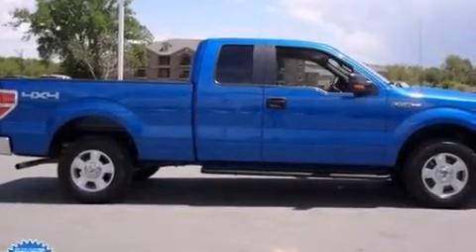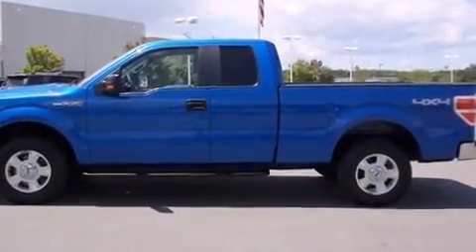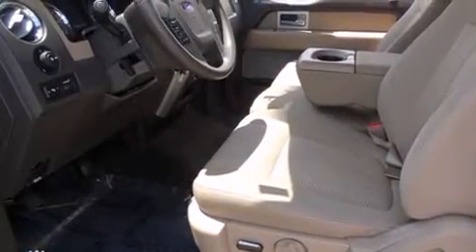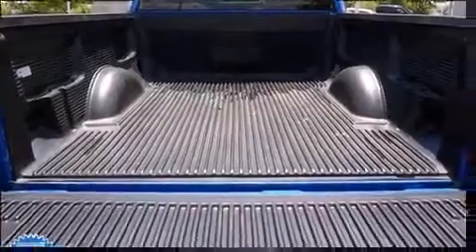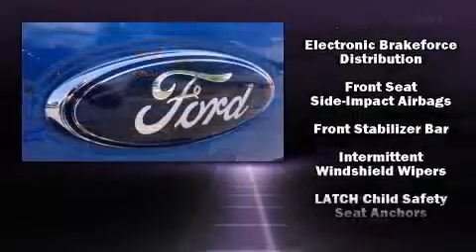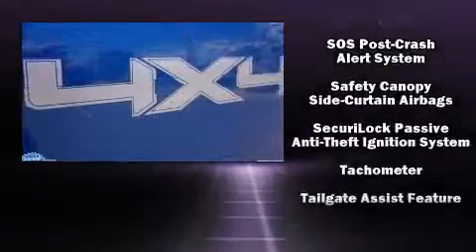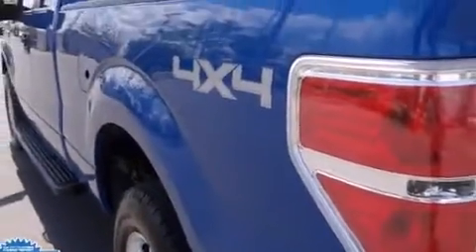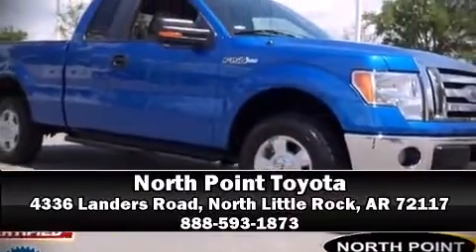2010 Ford F-150 in North Little Rock, AR 72117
Get excited about the 2010 Ford F-150. With just over 20,000 miles on the odometer, you can be confident that this pre-owned vehicle will provide you reliable transportation. It features four-wheel drive capabilities, a durable automatic transmission, and a powerful 8 cylinder engine. Ford prioritized practicality, efficiency, and style by including: a tachometer, variably intermittent wipers, a rear step bumper, air conditioning, tilt steering wheel, and more. Audio features include an AM/FM radio, and 4 speakers, providing excellent sound throughout the cabin. Ford ensures the safety and security of its passengers with equipment such as: dual front impact airbags, head curtain airbags, traction control, ignition disabling, and 4 wheel disc brakes with ABS. With electronic stability control supplementing mechanical systems, you'll maintain precise command of the roadway. It also arrives with a Carfax history report, indicating just one previous owner. Our experienced sales staff is eager to share its knowledge and enthusiasm with you. They'll work with you to find the right vehicle at a price you can afford. We are here to help you.